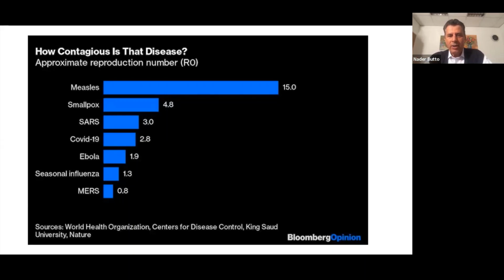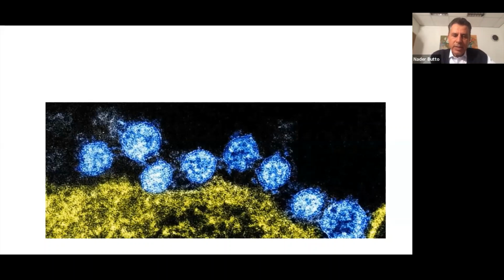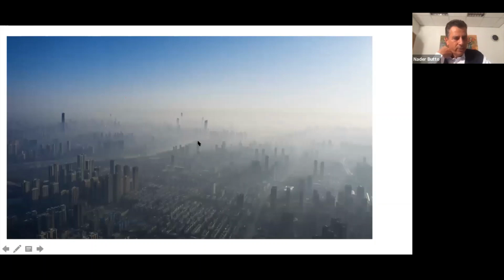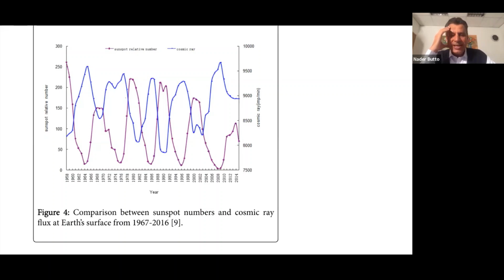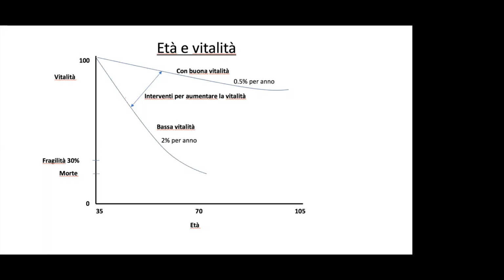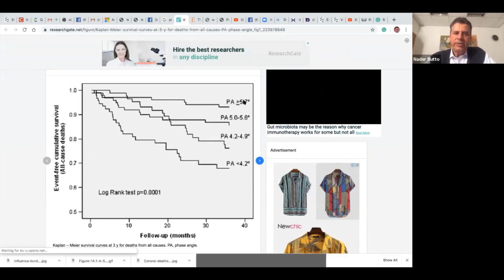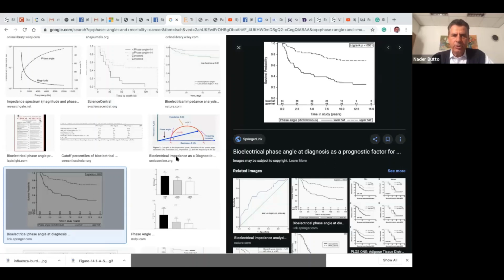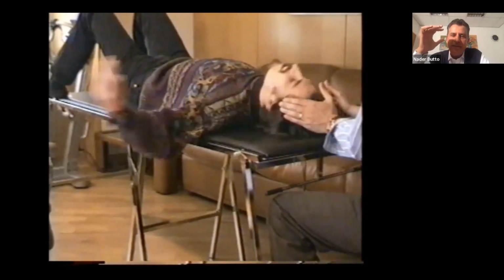Zoom presentation by Dr Butto, April 2020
This presentation explores key findings in regard to Corvid-19 virus which are not publicly discussed. Dr. Butto reviews the content of the "Unified Integrative Medicine" course he is going to hold on the 18-19 July 2020, in Stuttgart, Germany.